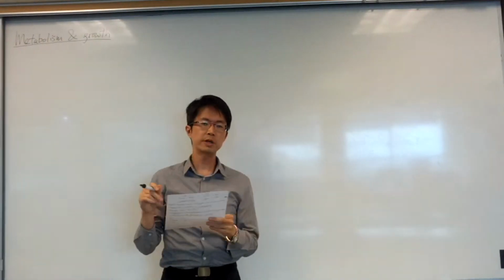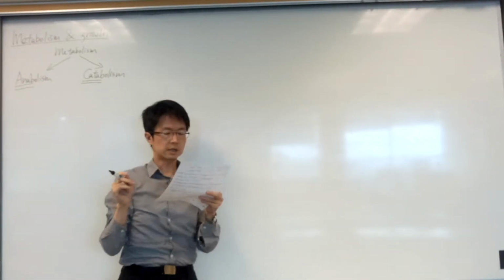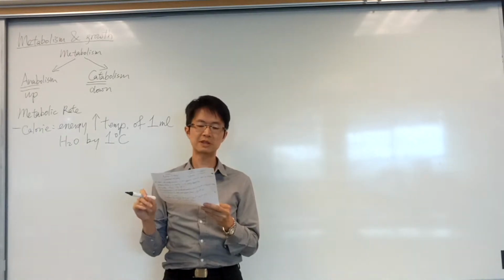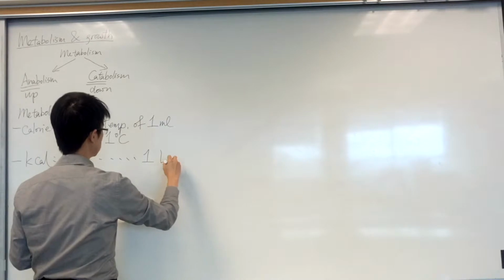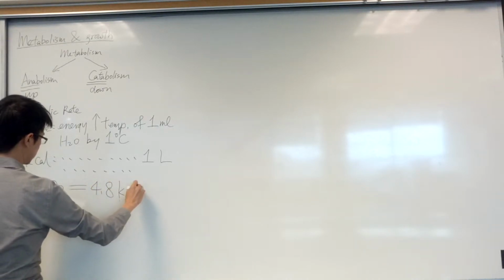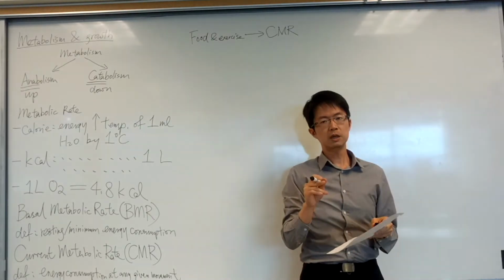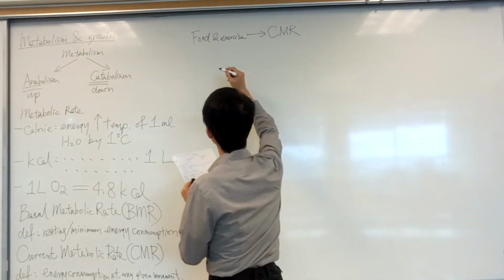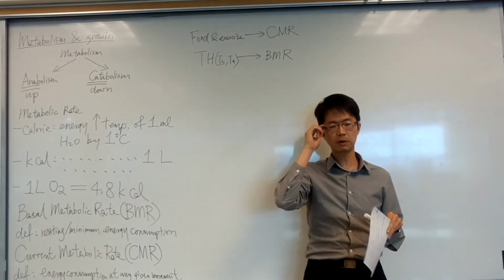Physiology: Metabolism 1/15